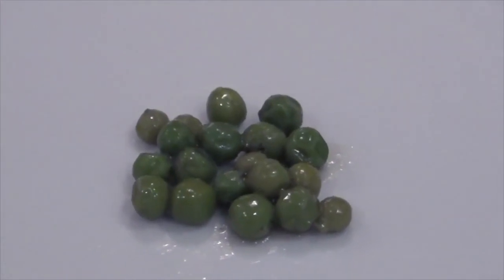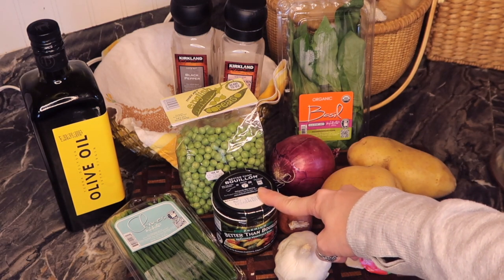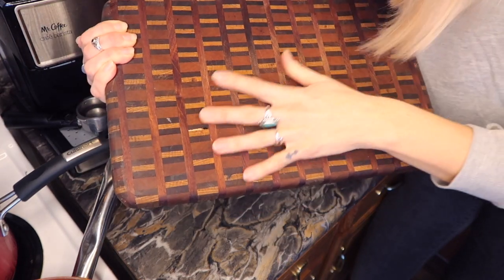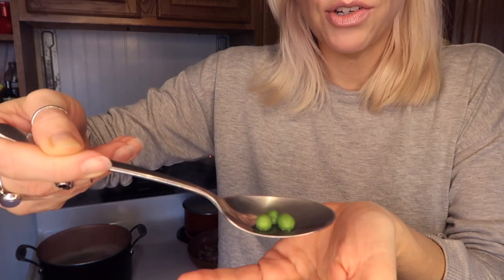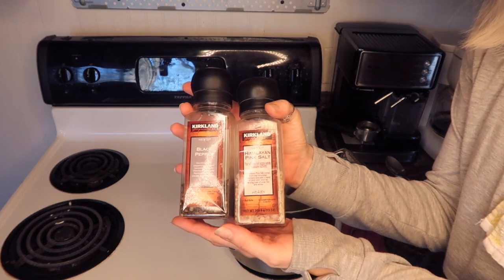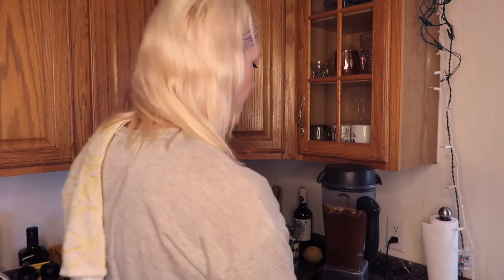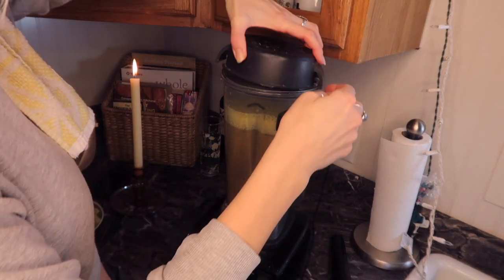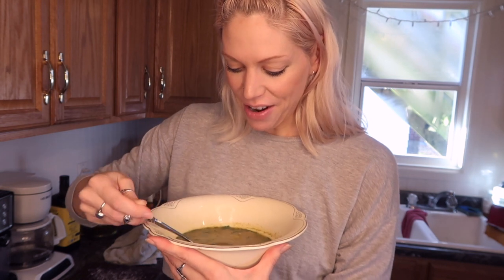is emma chamberlain's soup actually good? | i tried making it.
Emma Chamberlain made her first soup. but is it good? I decided to roll up my sleeves, hit the kitchen and find out.

Emma Chamberlain’s English Pea, Potato & Basil Soup
(P.S. please lmk if you make this in the comments below and how you like it!)

Ingredients:
1/2 cup fresh basil
1 cup English peas
2 small or 1 medium potato
2 shallots
1-2 cloves garlic
3 tbsp. vegetable bouillon
Olive oil
Aged parmesan
Salt
Pepper

Instructions:
Boil peas for 1-2 minutes. Set aside.
Boil potatoes for 15-20 minutes. Set aside.
Sauté onions low and slow until soft. Add garlic when onions are near cooked.
Add 6 cups water to onions and garlic.
Add 1 tsp salt,1 tsp pepper and 3 tbsp vegetable bouillon to the broth.
Remove pan from heat.  Pour into blender.
To blender mixture, add 1/2 cup basil and 1/4 cup parmesan (fresh grated)
Blend.
Now, add everything together.  Boil one last time.
Ladle into bowl - Garnish w/ parmesan cheese and chives.
ENJOY.  (this soup is fire)